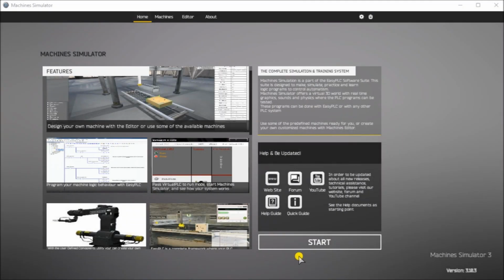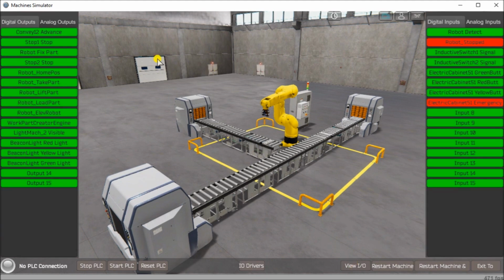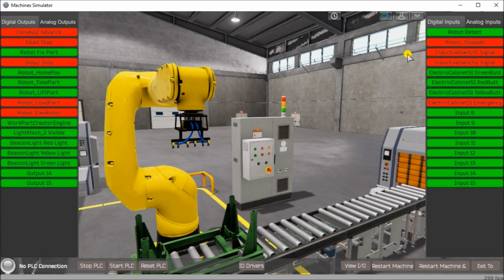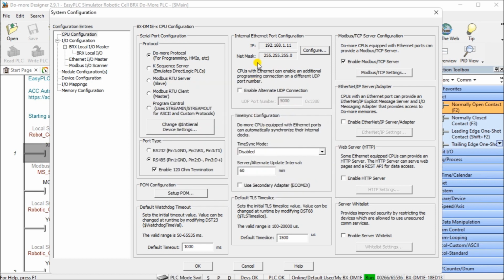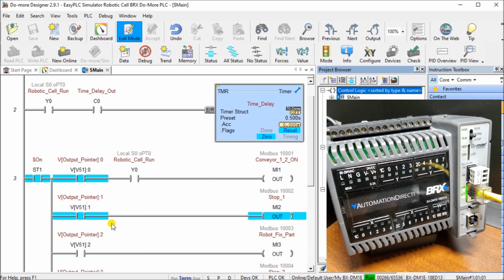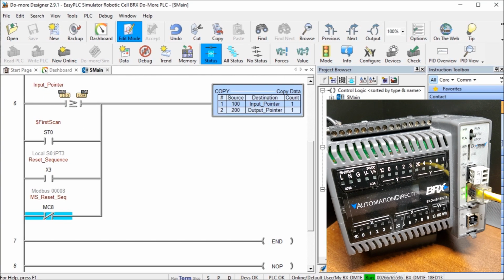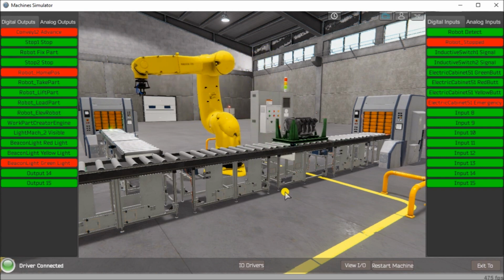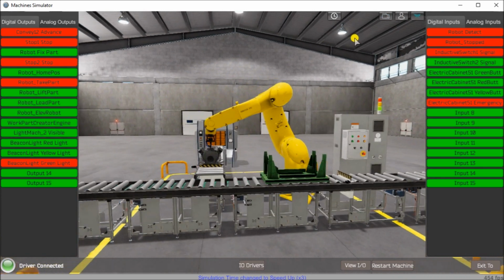BRX PLC Sequencer: Robot Engine Loader Step-by-Step Guide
The Machine Simulator (MS) is part of the EasyPLC software suite. It has many built-in machines that are used to show different programming techniques. The robotic cell example is one of these machines. This will demonstrate a sequencer example. The logic will step through different steps in order to perform the task. In this case, an engine is lifted and placed onto a rack.
We will be using a BRX Do-More PLC and the Do-More Designer programming software to program this EasyPLC machine simulator engine loader of the robotic cell. This will be done using Modbus TCP (Ethernet) for communications. The program will allow you to start, stop and jog the sequencer. Modifications of the EasyPLC Robotic Cell will include controls for this operation. Using the five steps for program development we will show how this sequencer is programmed. Let’s get started.

00:00 EasyPLC Simulator Robotic Cell Click PLC
01:28 Define the task: (Step 1 – Easyplc Robotic Cell)
03:27 Define the Inputs and Outputs: (Step 2 – Easyplc Robotic Cell)
06:12 Develop a logical sequence of operation: (Step 3 – Easyplc Robotic Cell)
08:17 Develop the BRX Do-More PLC program: (Step 4 – Easyplc Robotic Cell)
15:42 Test the program: (Step 5 – Easyplc Robotic Cell)

Previous posts include the following:
EasyPLC Installing the Software

This PLC learning package includes the following:
Easy PLC - PLC Simulation that will allow programming in Ladder, Grafcet, Logic Blocks, or Script.
Machine Simulator - A virtual 3D world with real-time graphics and physical properties.  PLC programs can be tested using the EasyPLC or through other interfaces. (Modbus RTU, TCP, etc.)

Purchase your copy of this learning package for less than $75 USD for a single computer install, or less than $100 USD to allow different computers.